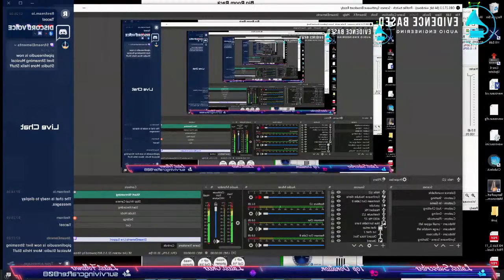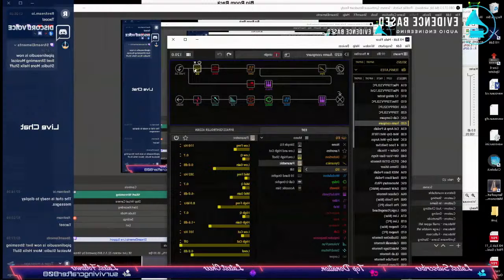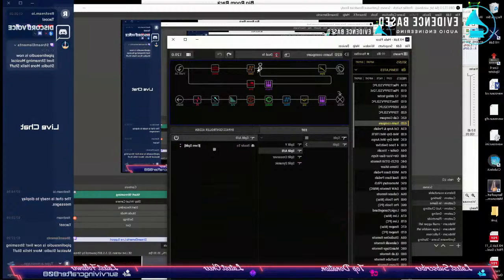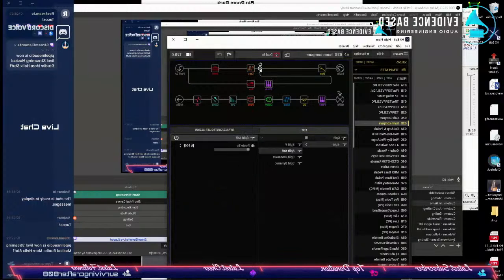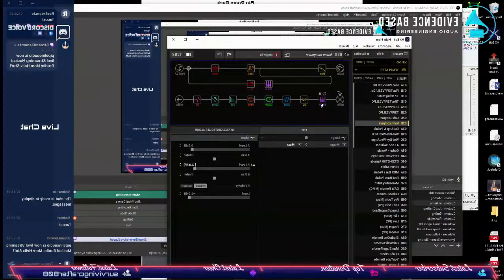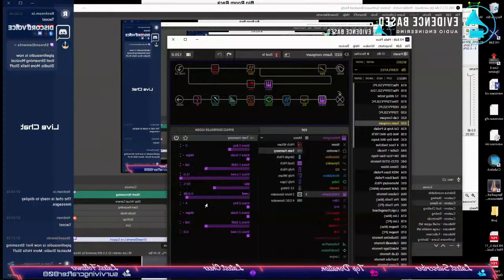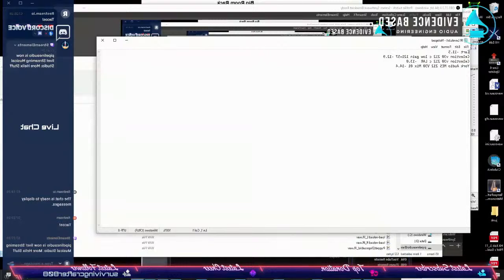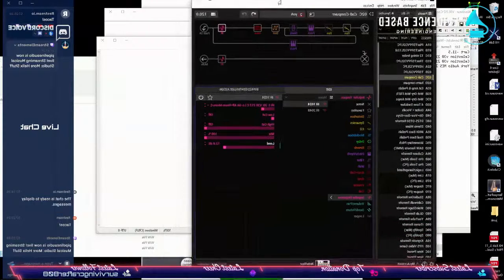More Helix Stuff